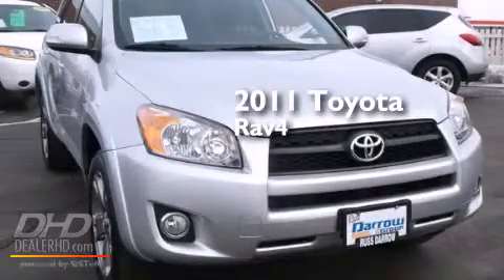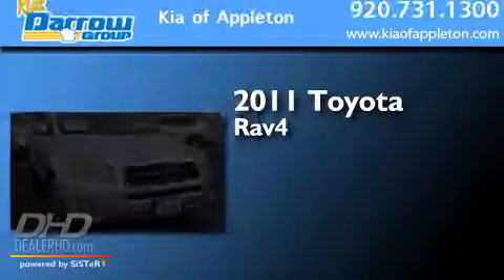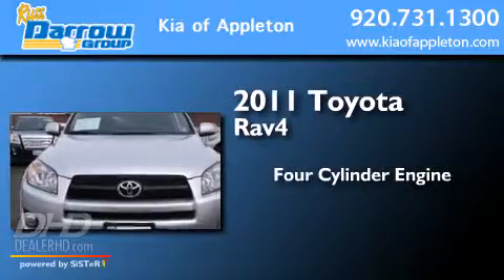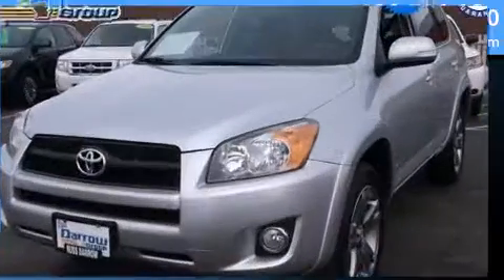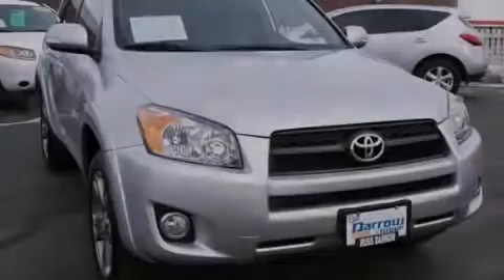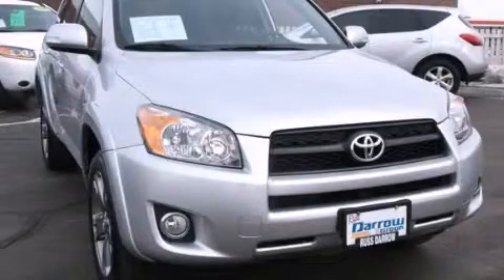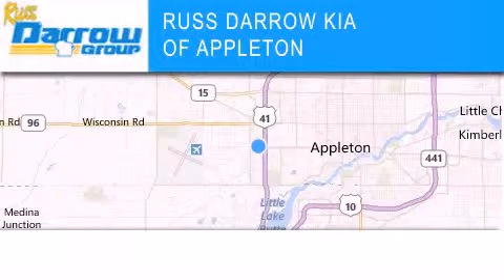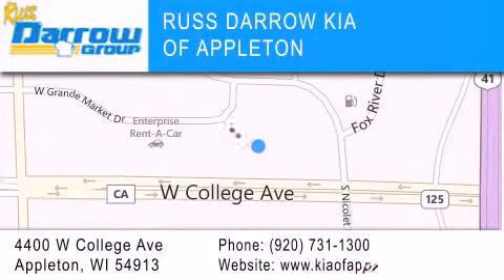2011 Toyota Rav4 Appleton WI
We've been honored to serve the Appleton WI area , we promise that your experience at our dealership will exceed your expectations ! Year : 2011 Make : Toyota Model : Rav4 Engine : 2.50 Trans . : 4-Speed Automatic Exterior : Classic Silver Metallic Miles : 29,811 Stock : AK150007A Russ Darrow Kia Appleton West College Avenue Appleton , WI 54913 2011 Toyota Rav4 Appleton WI